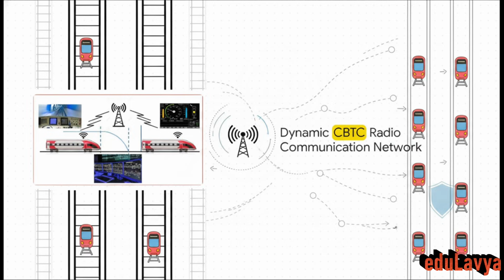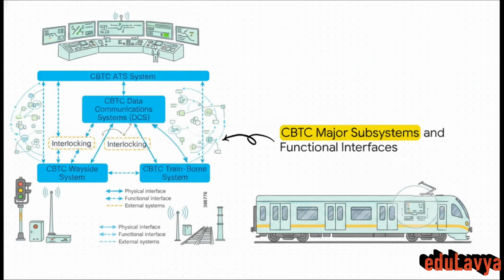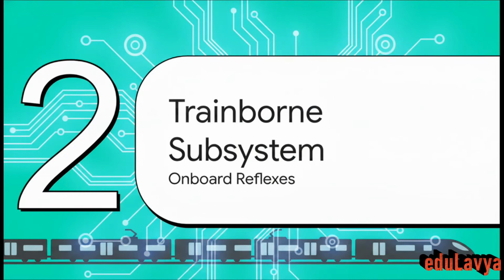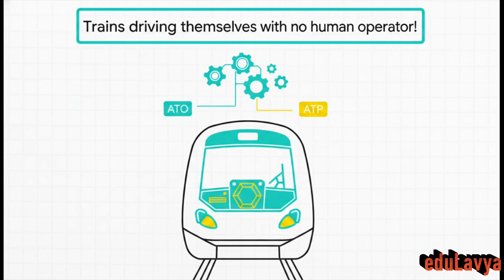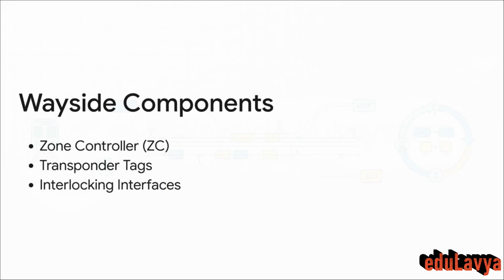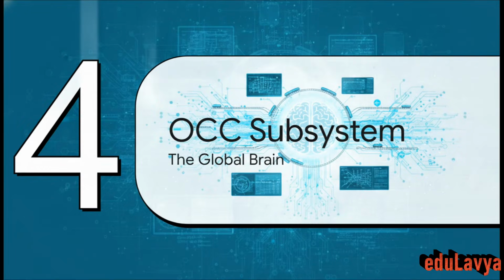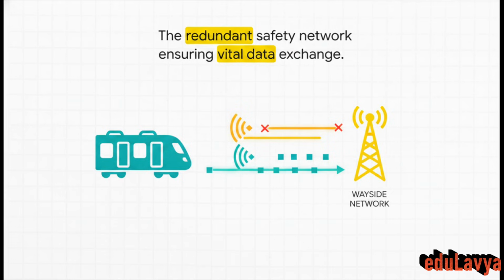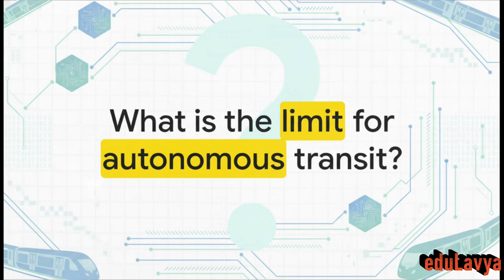08 Overall CBTC Architecture | Moving Block | CBTC Course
Overall CBTC Architecture
• Trainborne subsystem
• Wayside subsystem
• OCC subsystem